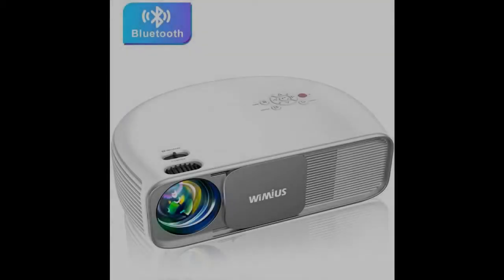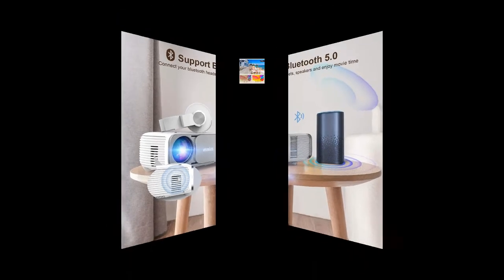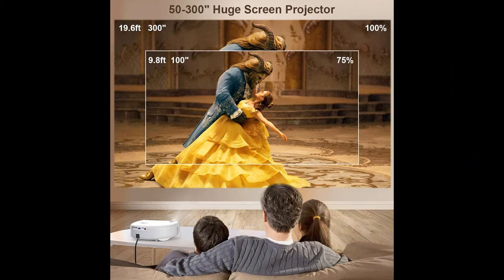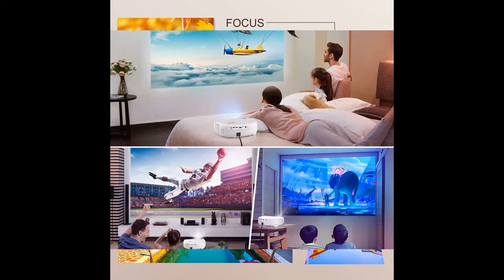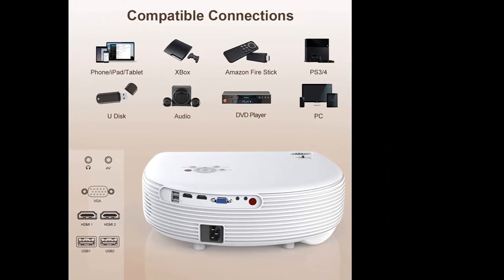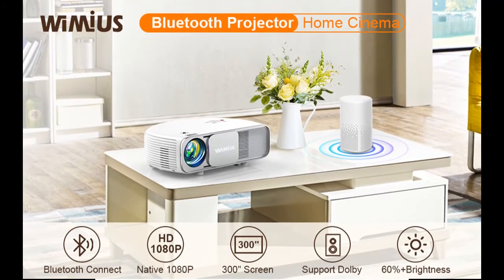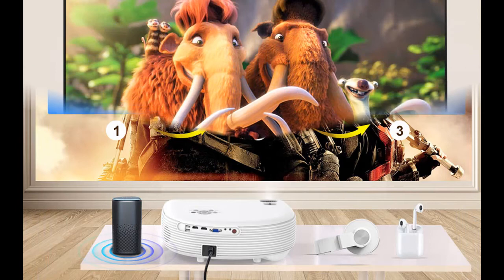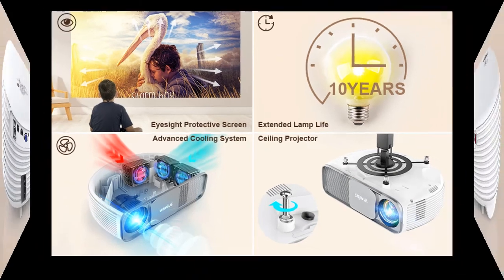WiMiUS Upgrade S4 Home & Outdoor Projector Support 4K & Dolby, 300" Led Video Projector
WORK-GREAT/FAIL? WiMiUS Upgrade S4 Home & Outdoor Projector Support 4K & Dolby, 300" Led Video Projector Compatible with Fire TV Stick, PS4, Laptop, iPhone, DVD

Price details/Full details/Full Reviews [RECOMMEND]

WiMiUS Upgrade S4 Home & Outdoor Projector Support 4K & Dolby, 300" Led Video Projector Compatible with Fire TV Stick, PS4, Laptop, iPhone, DVD